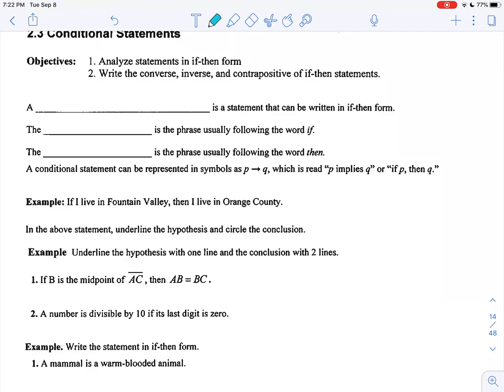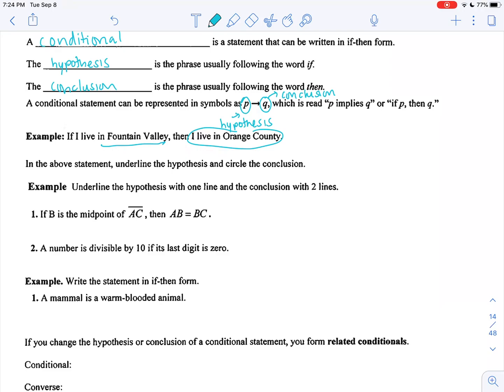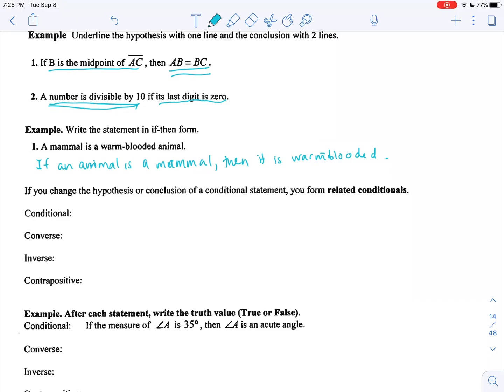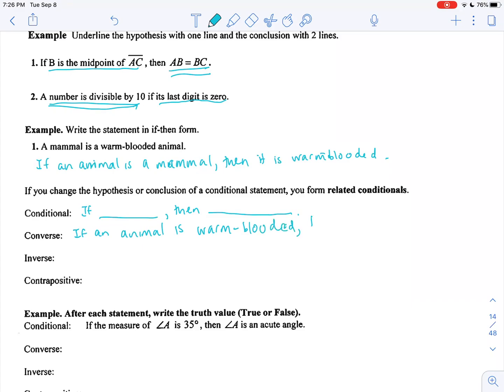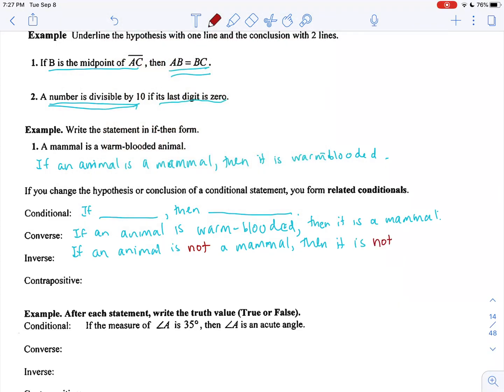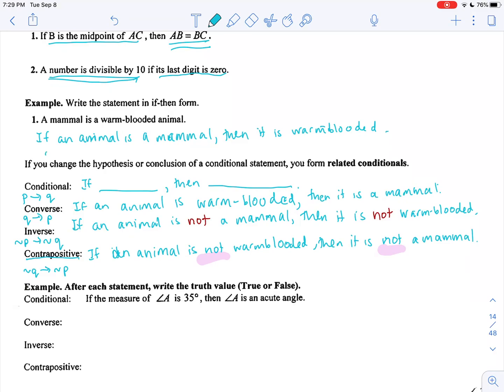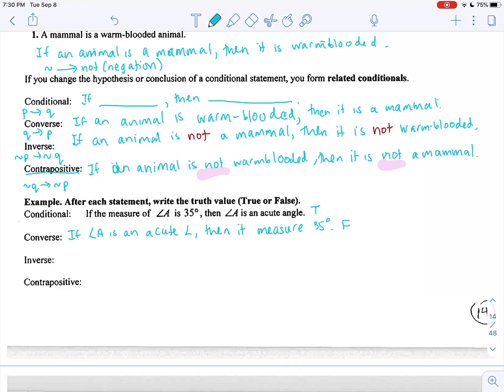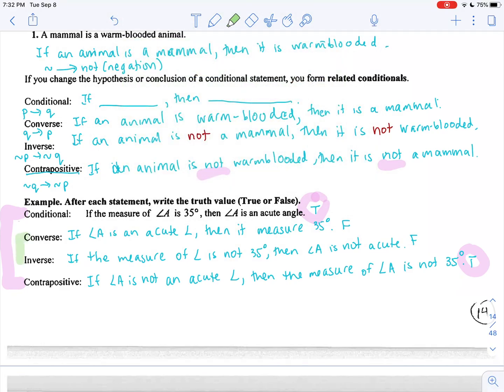Conditional statements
Accelerated Geometry, Unit 1